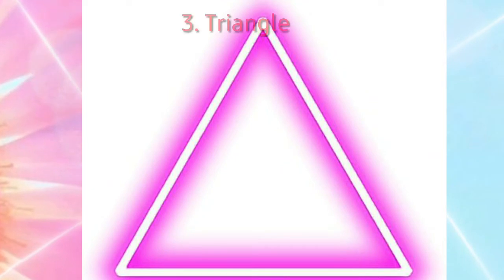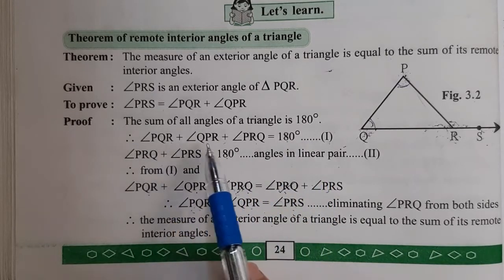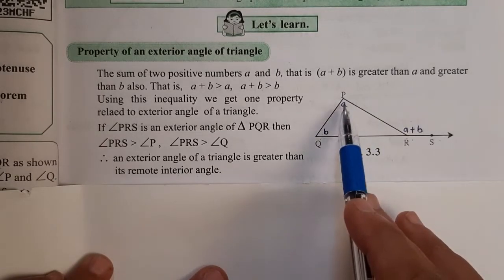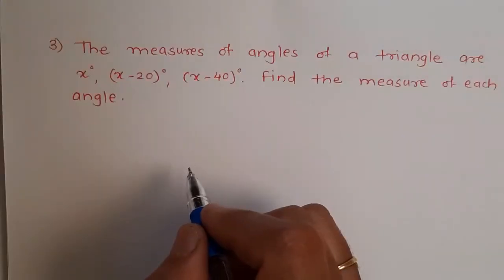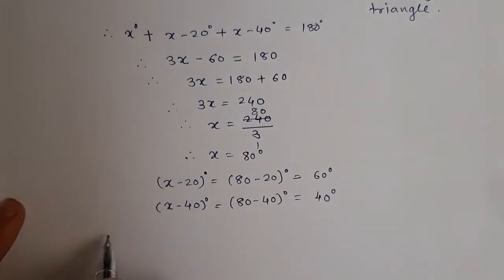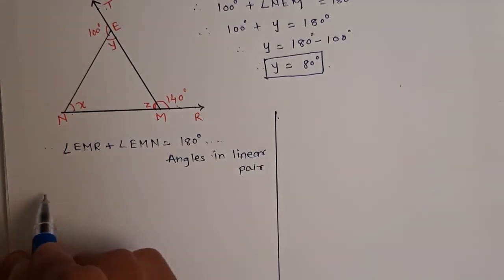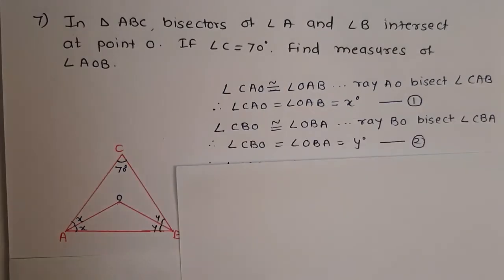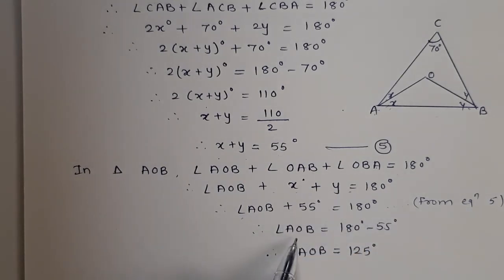Std 9th Maths2 ( Geometry)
Ch.3 Triangle : Practice set 3.1